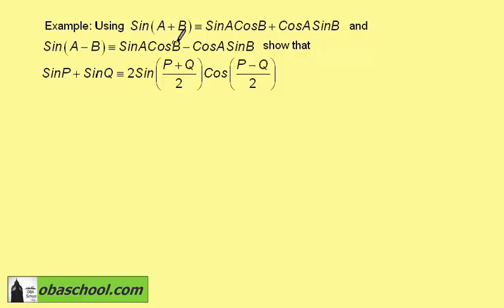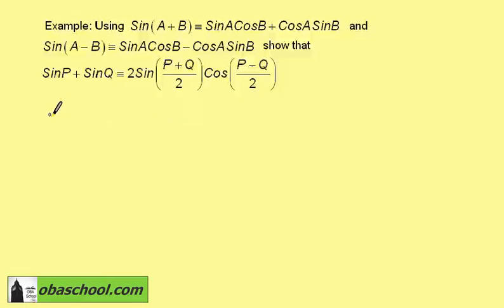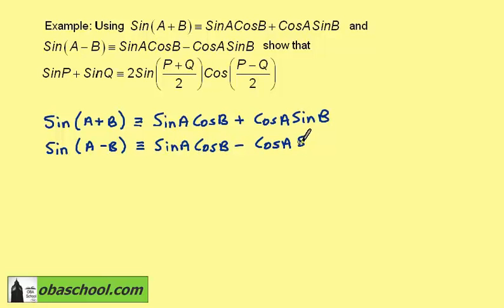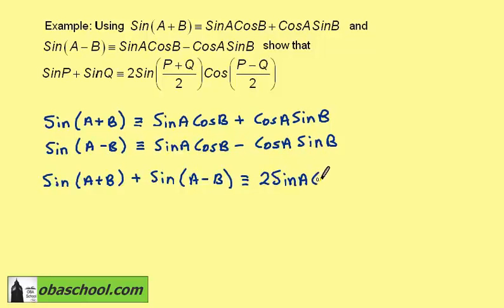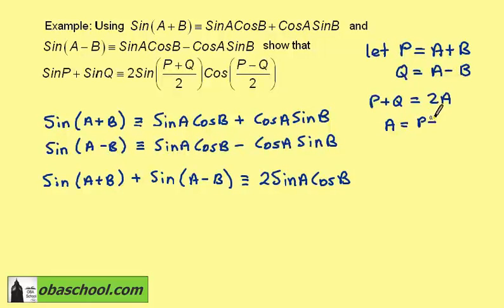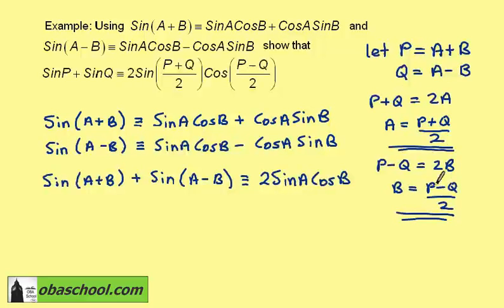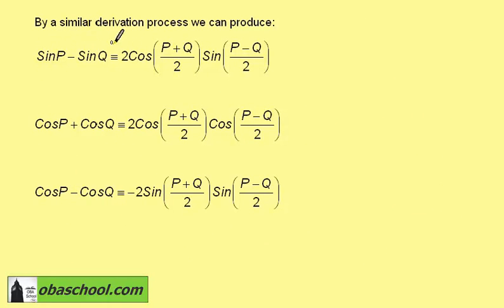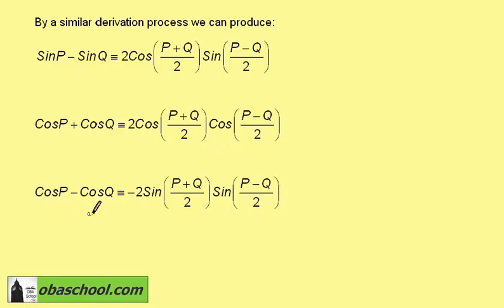Trigonometry & Modelling – 1.23 Proving Trigonometric Identities – Example 1